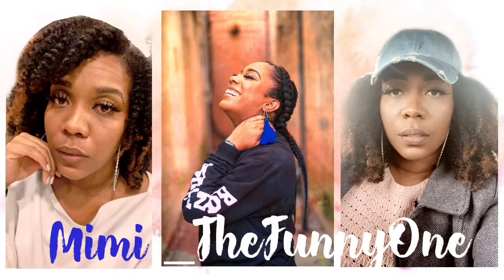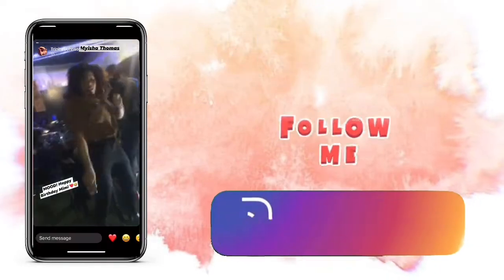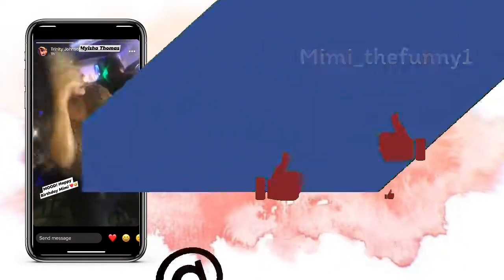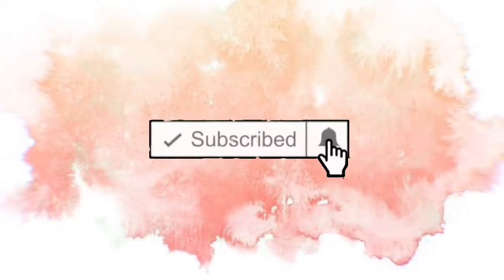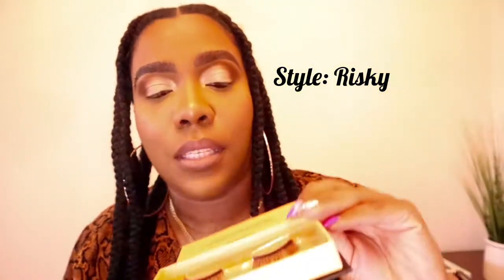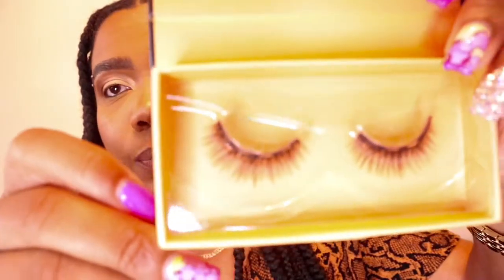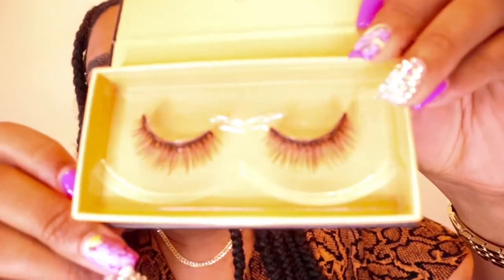Blushberry Beauty Magnetic Lashes | Review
First time using Magnetic Lashes. Don't think I'll be going back to glue after this!